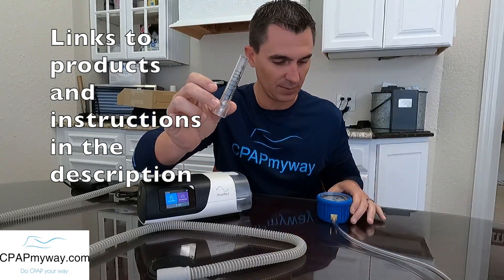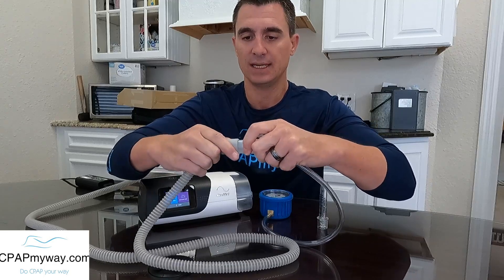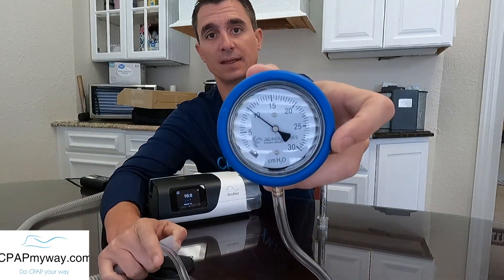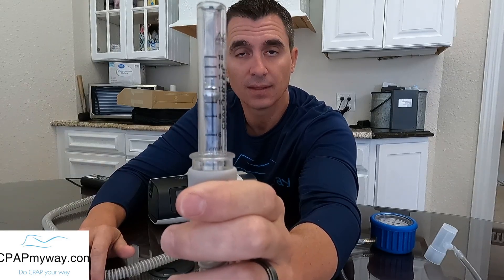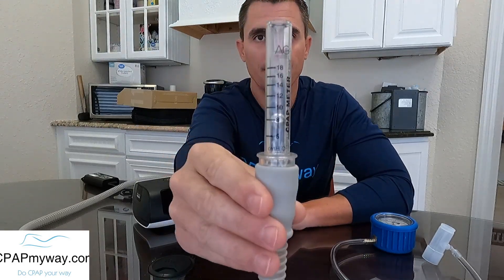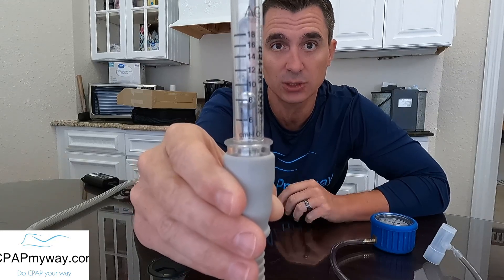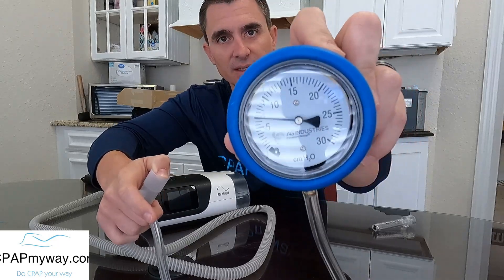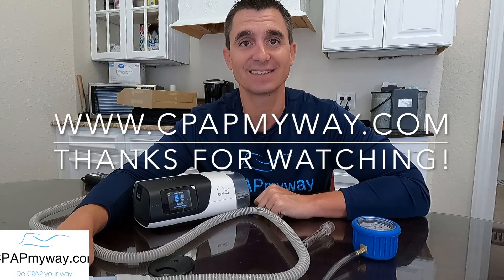Check your CPAP Pressure Calibration - Quick and Easy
In this video we show you how to check your CPAP pressure calibration at home. This simple CPAP meter will give you a pretty good estimate of how closely your CPAP is running to the setting pressure.